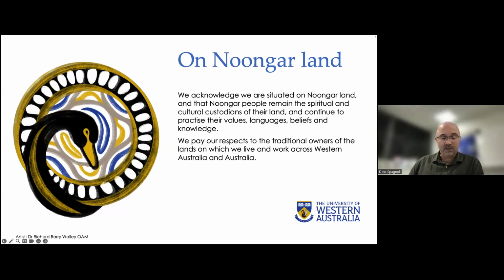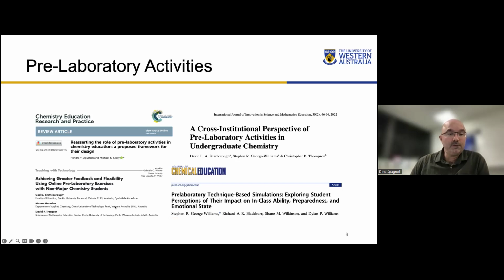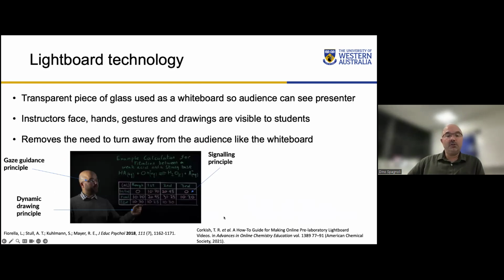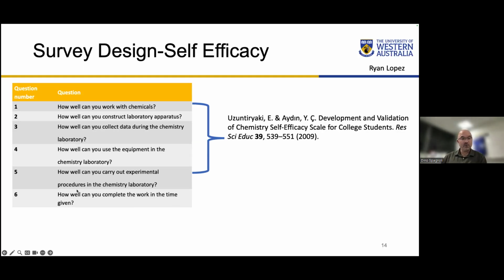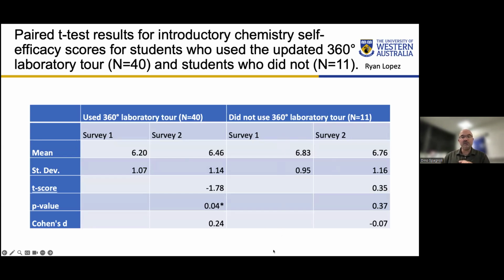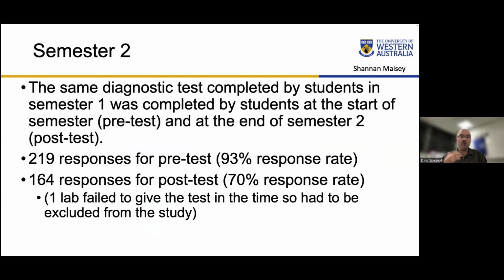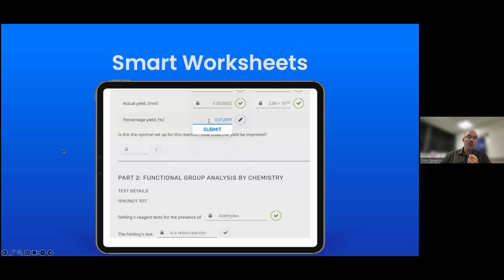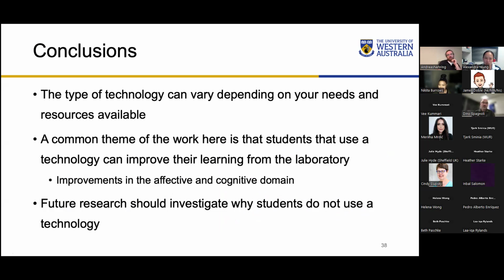CLEAR24_Prelab, Inlab, and Postlab technologies